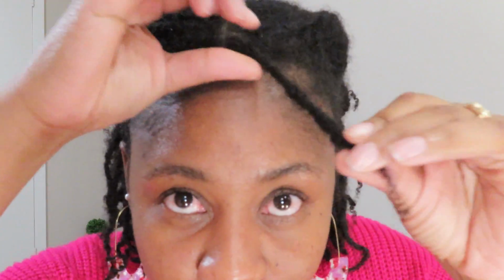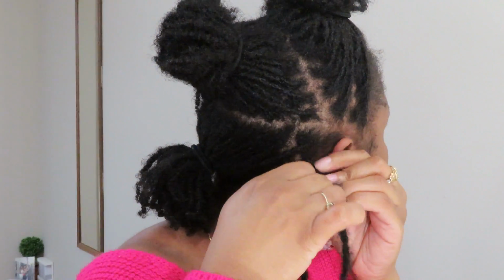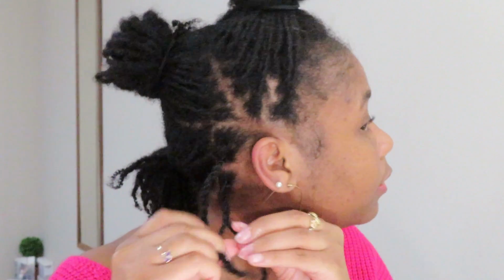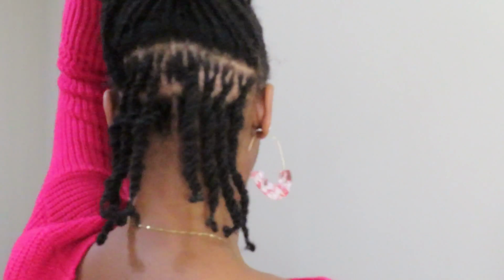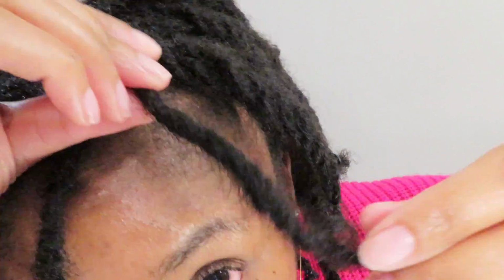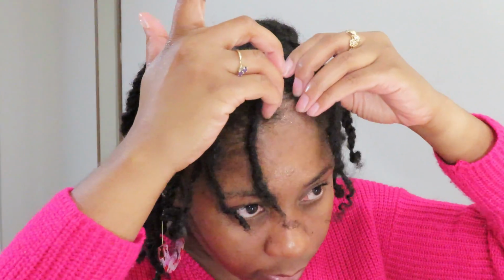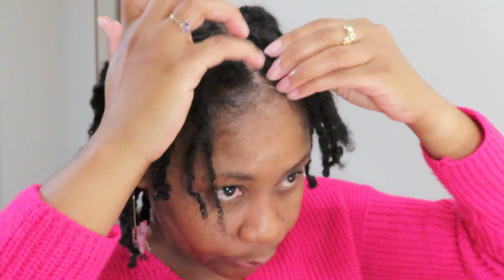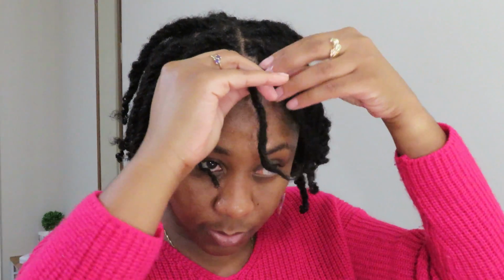First Retwist On Micro Locs || 8 Month Loc Update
Hey everybody, it is my 8 month loc update and I attempted my very first retwist on my DIY microlocs. I actually love this style and I think I might be doing this more often lol.

Products:
Aloe Vera Gel
Spray Bottle

0:00 - Intro
1:44 - 8 Month Loc Update
2:55 - Retwisting My Microlocs
9:44 - What I Learnt About My Locs
12:07 - Outro

Big up all me Kittitian dem! 🇰🇳

Everything Copacetic, Everybody Stay Blessed! 🧡